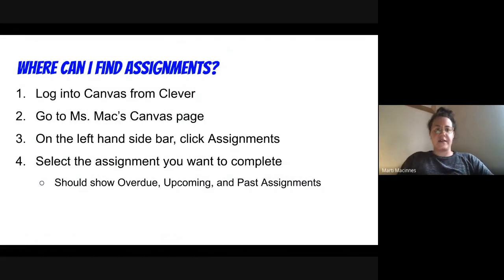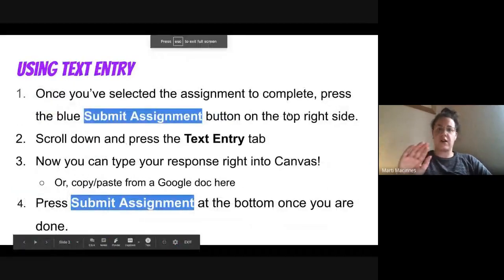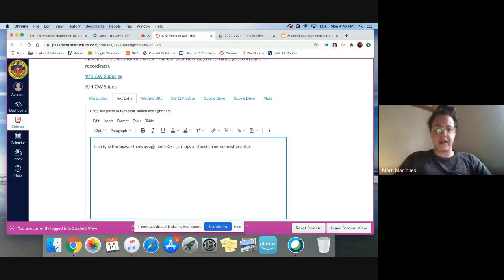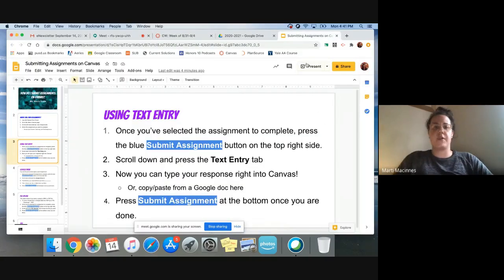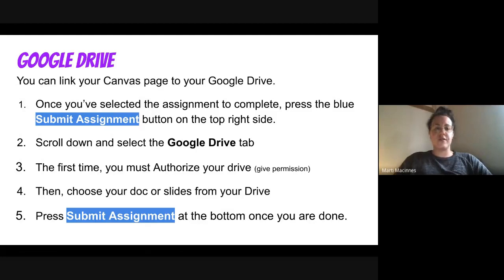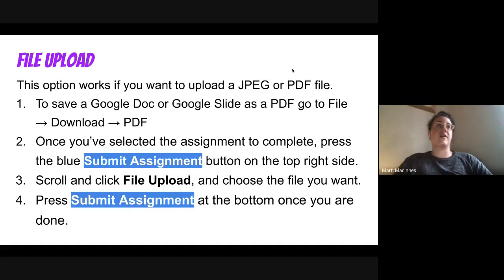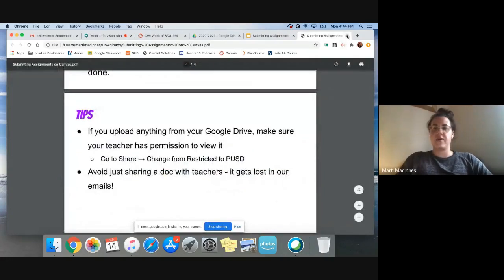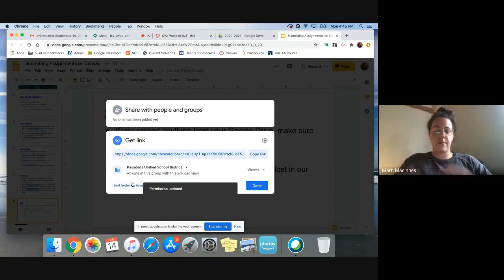How to Submit Assignments on Canvas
Ms. Mac goes over how to submit assignments on Canvas.